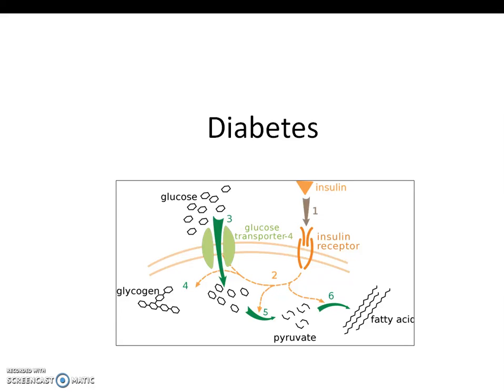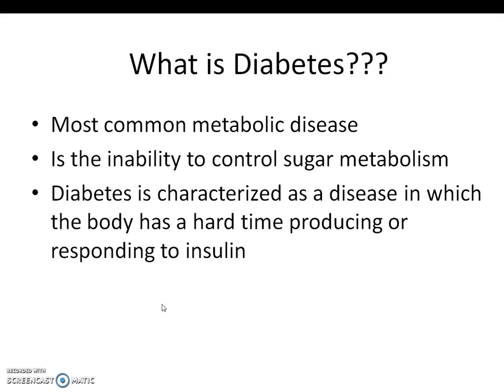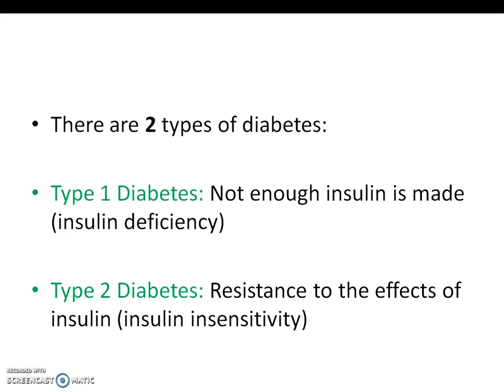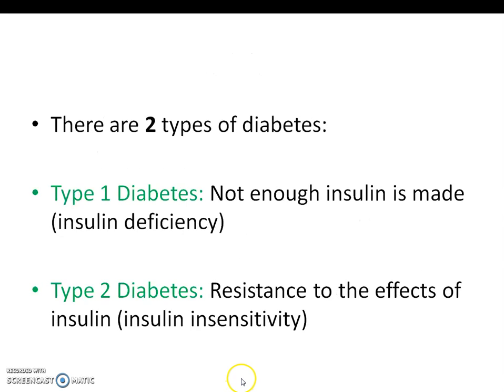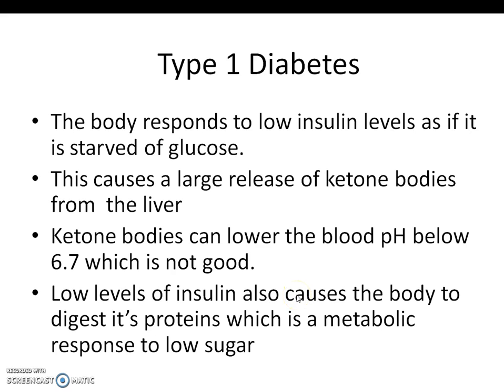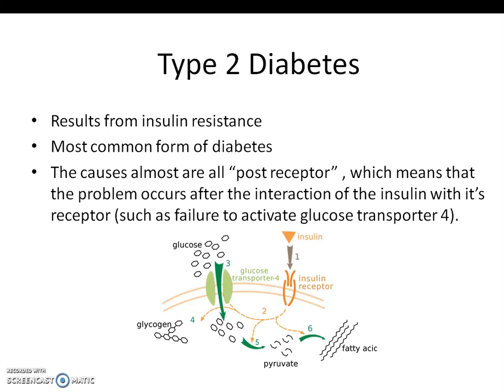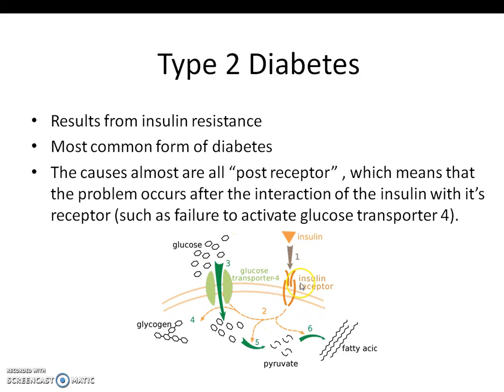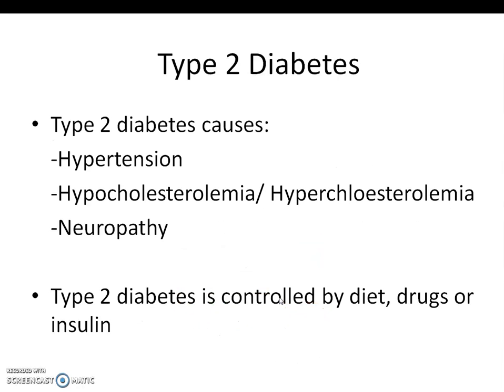Diabetes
This video explains Diabetes (Type 1 and Type 2).

Insulin; glucose ; diabetes control; diabetes causes; diabetes ; biochemistry; biology; mcat ; usmle step 1; mccee ; usmle ; medicine; medical ; premed

Type 1 diabetes ; type 2 diabetes